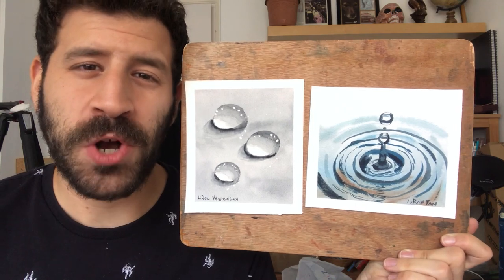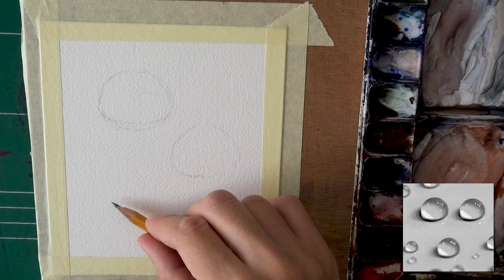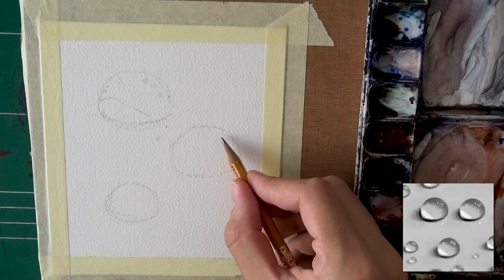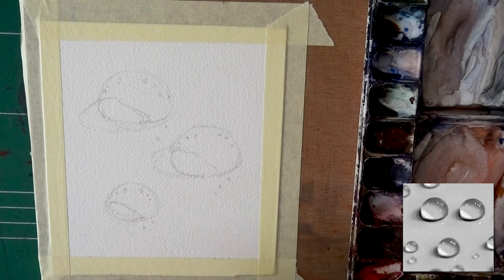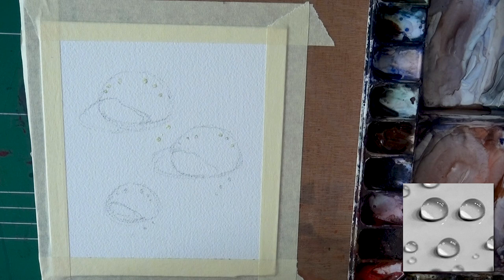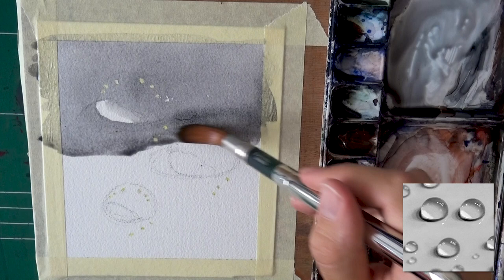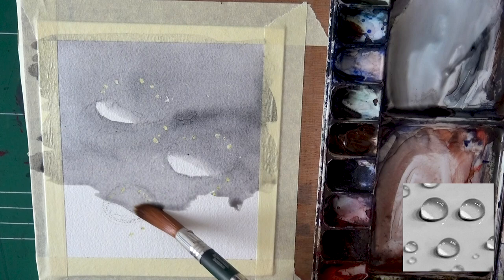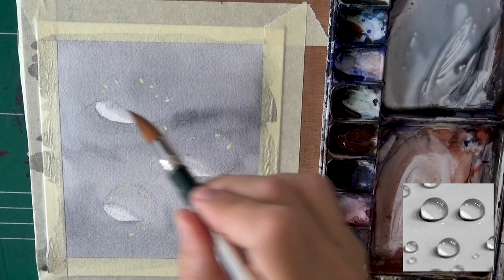How to Paint WATER DROPS in Watercolor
In today's vid I'll show you how I paint water drops in watercolor!

The key thing to remember is the water's reflective, transparent and "reversing" surface.

Time Stamps:

00:00 - Intro
00:20 - A - Drawing & Masking
02:56 - A - Painting
11:53 - A - Removing Tape
12:05 - B - Drawing
13:13 - B - Painting
23:22 - Final Results!
24:04 - Conclusion

- Liron

Quinacridone Rose

Brushes
Escoda BLACK Plein-Air Set:

*** MUSIC CREDITS ***